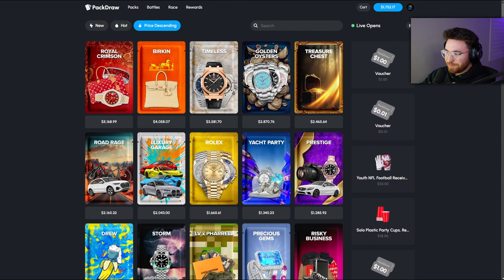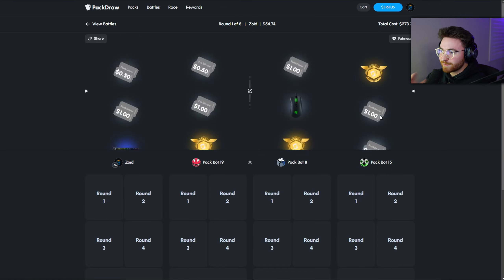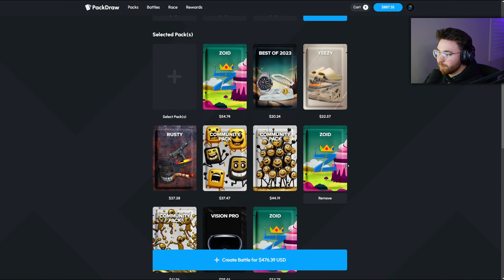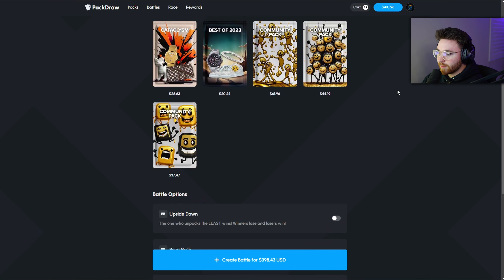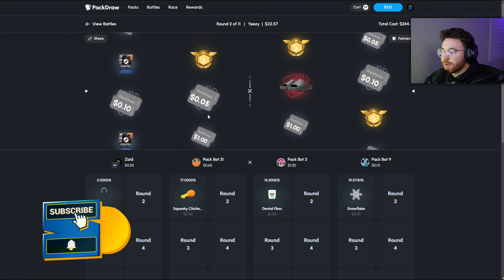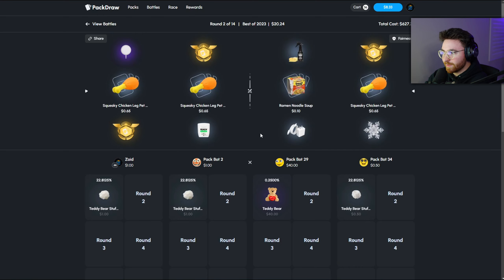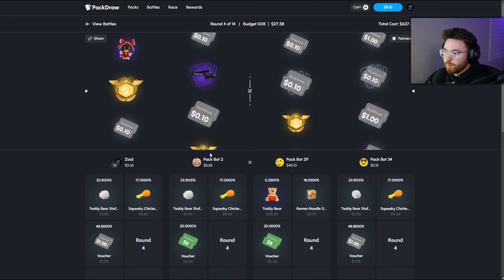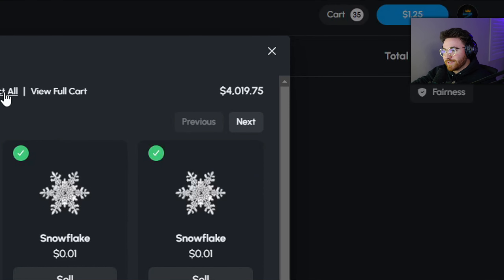WAS THIS TOP PULL THE $18,000 ROLEX FROM MY OWN CASE?! (PACKDRAW)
Today's PackDraw video was a JUICER! We managed to get plenty of top pulls, including some insane ones from my own case. Could it be the $18,000 Rolex?

🏆 PackDraw Wager Leaderboard! ($2,000+) ➤

Do not attempt to replicate anything shown within this video. Always gamble responsibly with money you can afford to lose. Be aware that the house edge will always lead to long-term losses. Follow your country's/casino legal regulations if you choose to play. (18+)